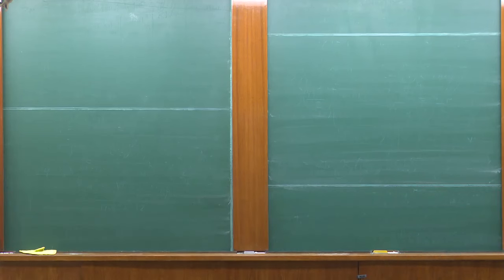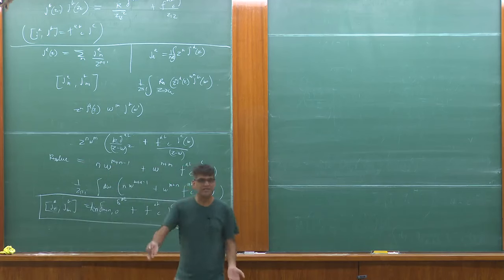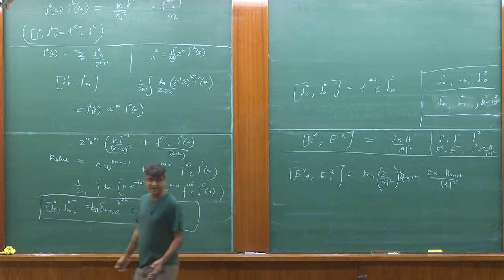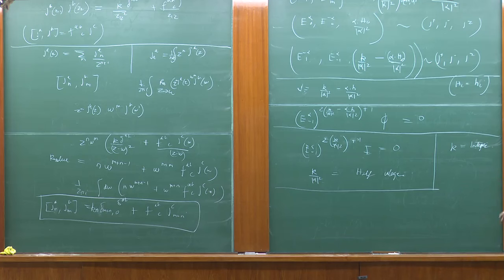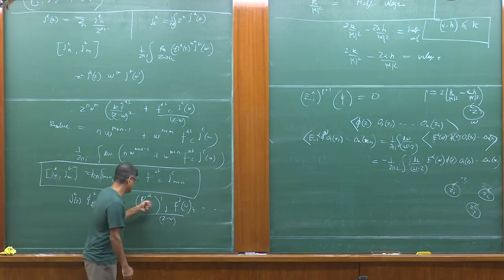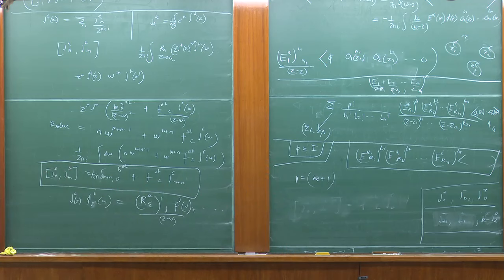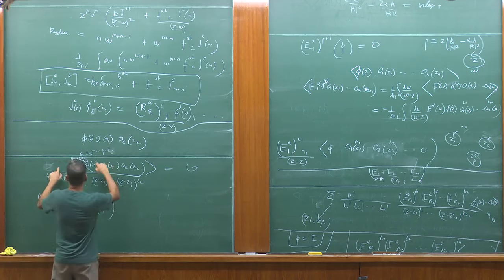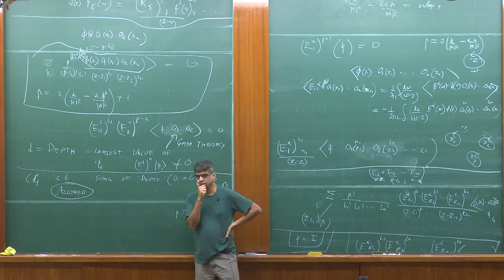2024-11-12_Shiraz_CFT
Lecture 38